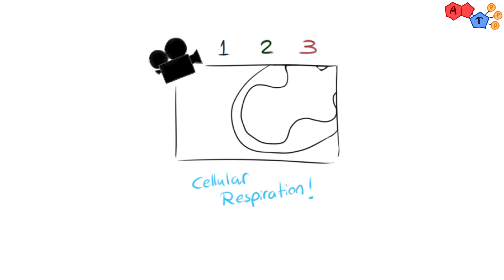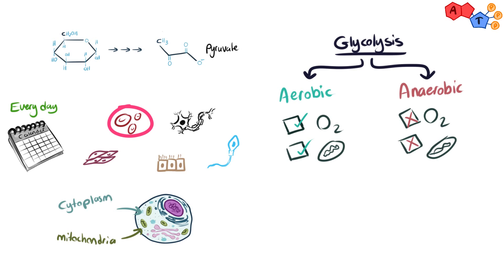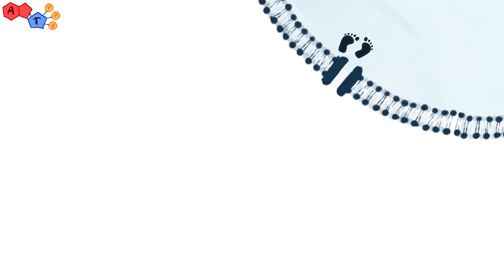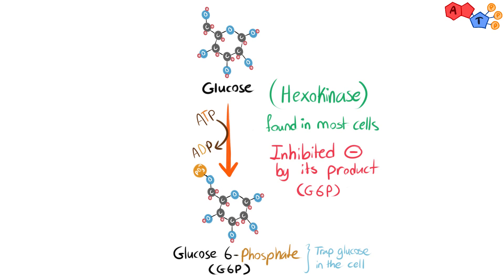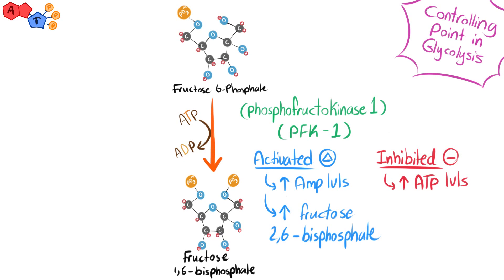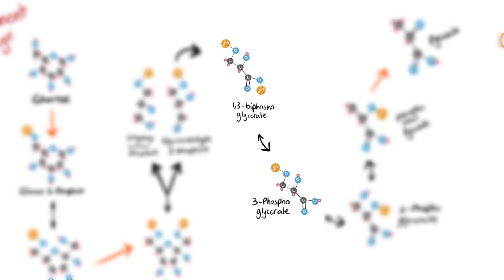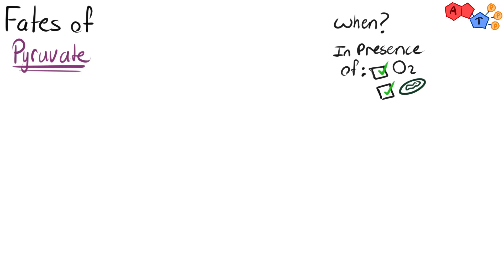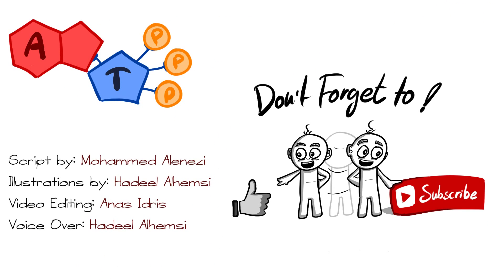Glycolysis (Steps of glycolysis, Enzymatic Regulation, and Fates of Pyruvate)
Are you interested in knowing the magical recipe used to produce ATP? Then, ATP knows best.
We will go over the first stage in cellular respiration: Glycolysis. Starting with a single glucose molecule, until the production of two Pyruvate molecules.
We hope you enjoy and learn at the same time.

Content:
0:08 - Cellular respiration definition
0:24 - Two types of metabolism
0:46 - Glycolysis in a nutshell
1:34 - Glucose entry to cells
2:49 - Two phases of glycolysis
3:24 - Ten reactions of glycolysis
3:32 - First regulated reaction in glycolysis
4:24 - Second regulated reaction in glycolysis
4:44 - Phosphofructokinase-1 enzyme regulation
5:34 - Fourth step in glycolysis
6:05 - Fifth step in glycolysis
6:20 - Sixth step in glycolysis
6:28 - Seventh step in glycolysis
6:35 - Eighth step in glycolysis
6:41 - Last and the third regulated step in glycolysis
7:14 - The three regulated steps in glycolysis
7:30 - Fate of Pyruvate
8:38 - Video summary

Credits:
- Arabic Subtitles: Tarek Arabi
- Illustrations: Hadeel Alhemsi
- Script: Mohammed Alenezi
- Video Editing: Anas Idris
- Voice Over: Hadeel Alhemsi